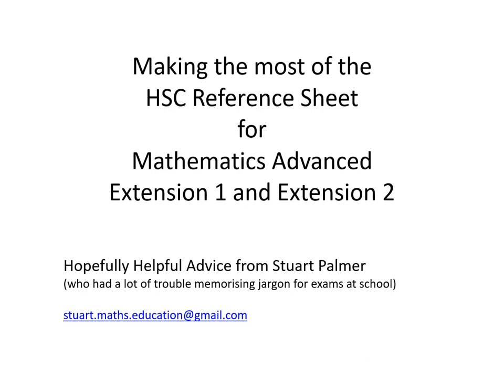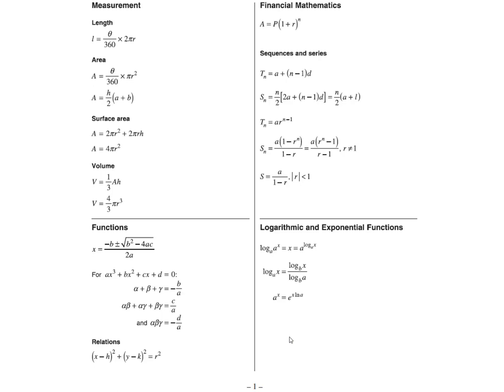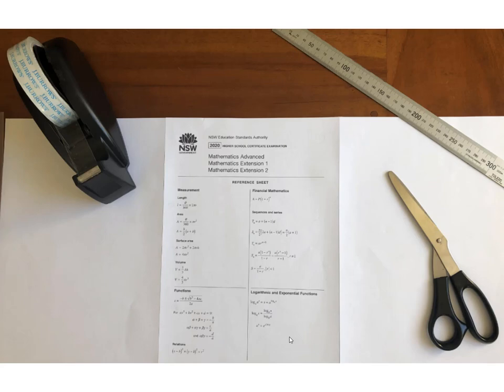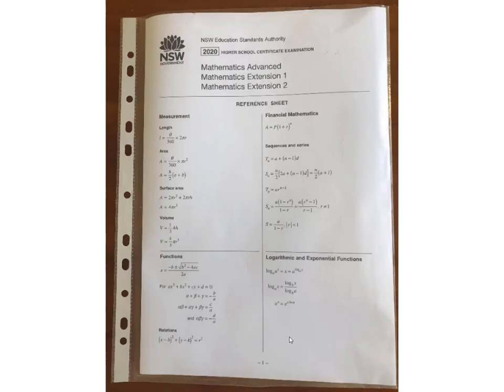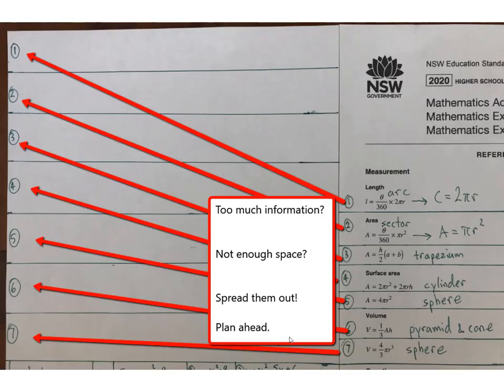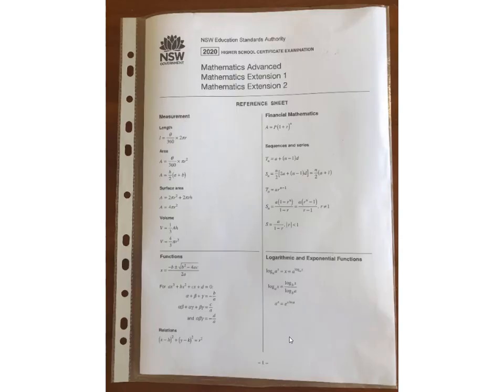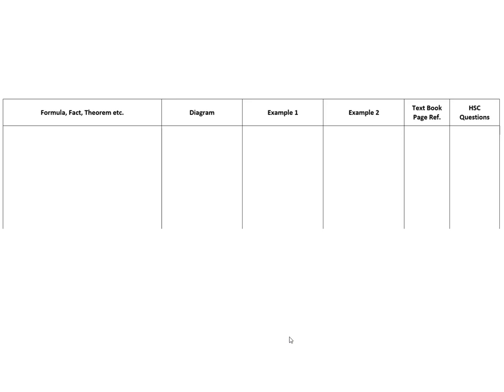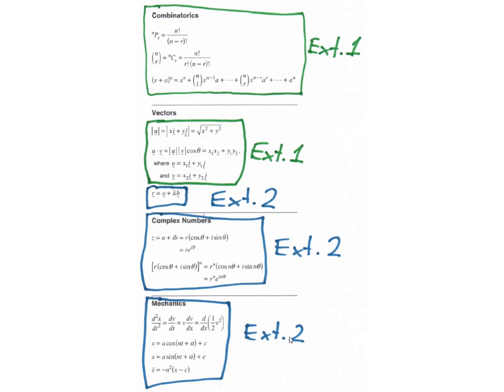Reference Sheet for Mathematics Advanced & Extension NSW HSC 2020: Unofficial advice video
This video has been created by Stuart Palmer to assist students in preparing for the NSW HSC Examinations for Mathematics Advanced and Extension for the year 2020 and beyond.